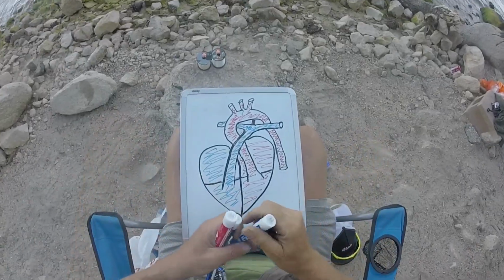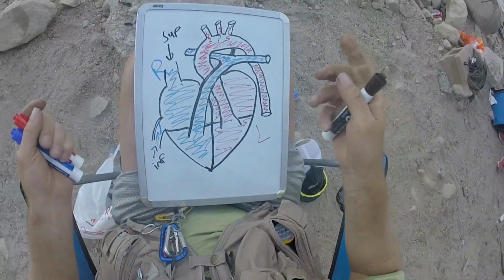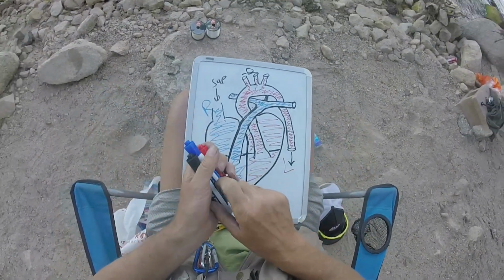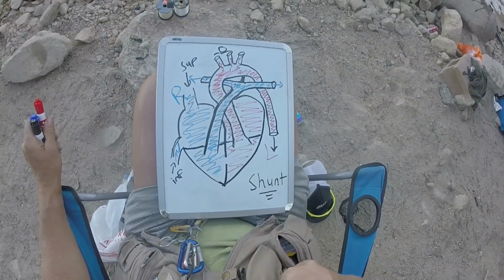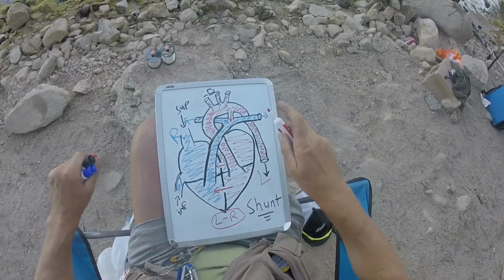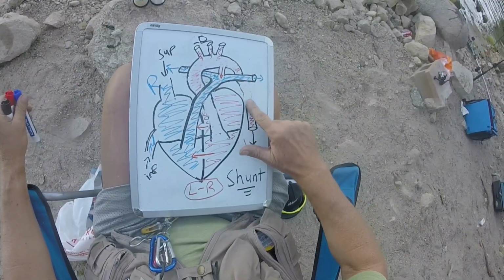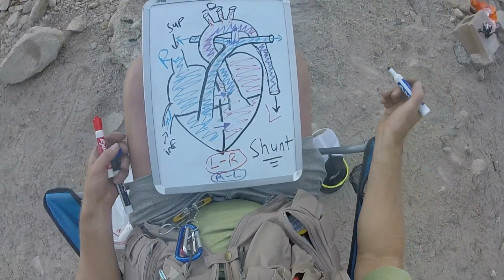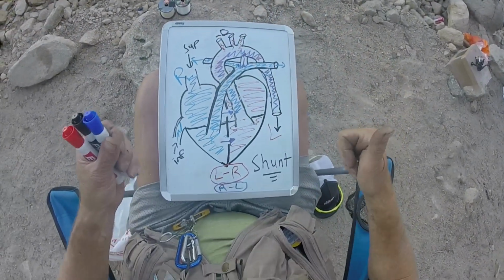Left to Right vs. Right to Left Cardiac Shunts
Here we discuss the physiology and anatomy of the heart focusing on introducing cardiac shunts.